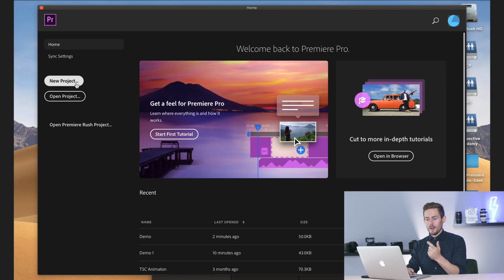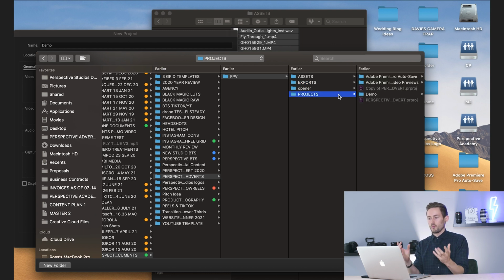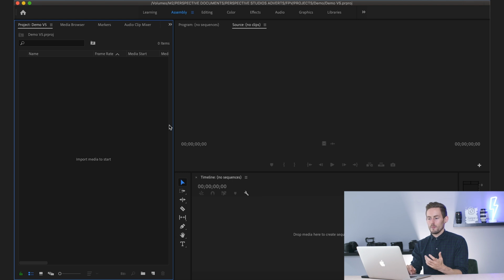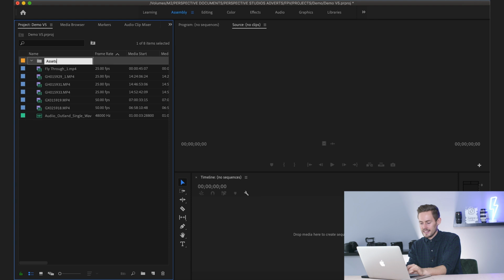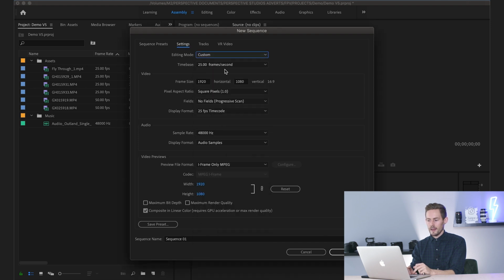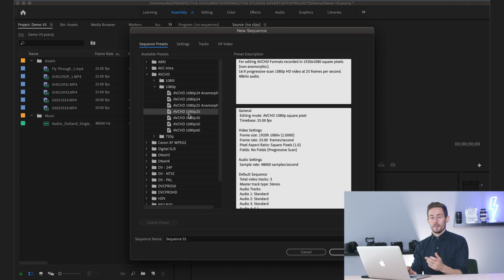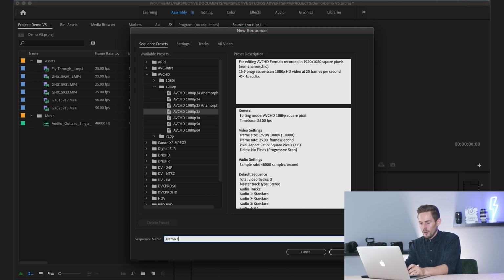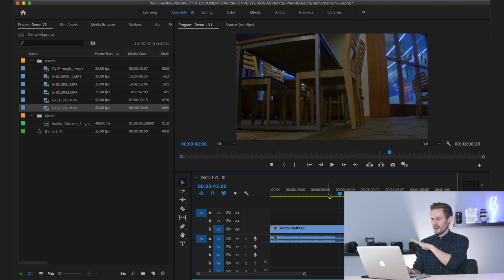Adobe Premiere Pro Tutorial For Beginners [Part 1]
Want to do better edits? Our adobe premiere pro tutorial will show you just that! We kick off our video editing tutorial series by jumping straight into the foundations of adobe pp (adobe premiere pro) so that you can get started right away!

No need to have any experience either! (It says it in the title to be fair - Adobe Premiere Pro Tutorial FOR BEGINNERS).
Video editing tutorials can be confusing. Teaching you all of the details of video editing that quite frankly, you are never going to use, or at least not for some time. We wanted to break down our adobe premiere pro tutorial into small actionable chunks that will give you quick results. We cut through the rubbish and just show you the methods and tools you need as a beginner to start making awesome videos!

Adobe Premiere Pro is no doubt one of the best video editing tools on the market. It has a huge range of functions and the possibilities are endless. But first, let's focus on getting the foundations right and not running before we can walk!

Premiere Pro Tutorial Chapters
0:00 Video Editing Intro
0:30 Premiere pro projects
3:00 Bin's and Folders
4:00 Sequences in Premier pro
5:00 Frame Rate Breakdown

📈 FREE Training To Start Getting Paid For Video Production, Editing  & Photography -